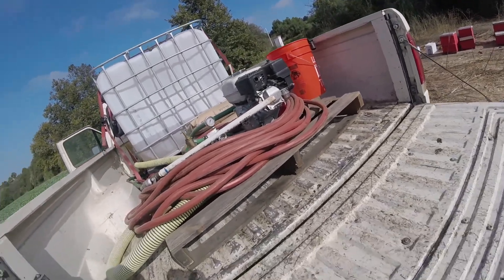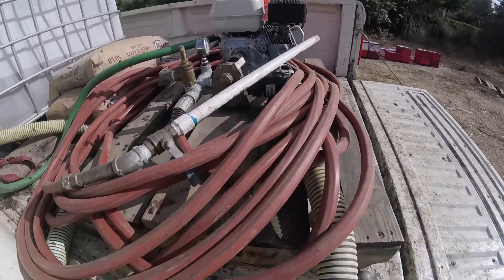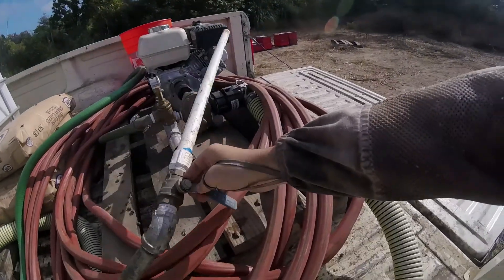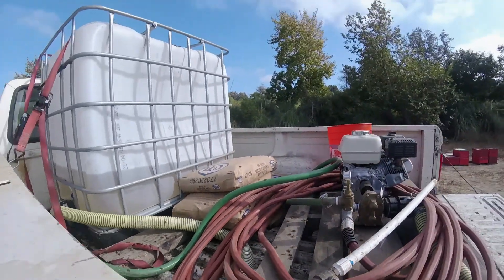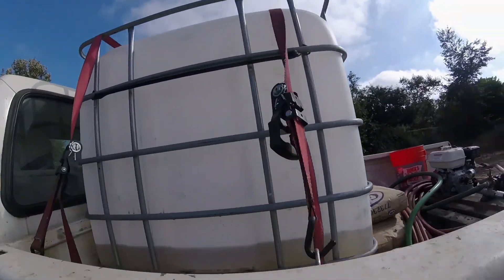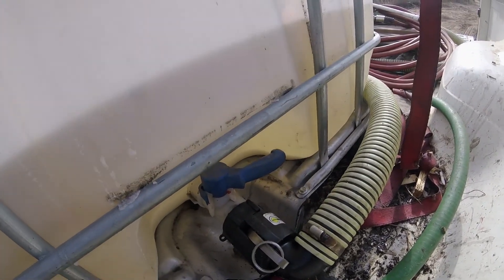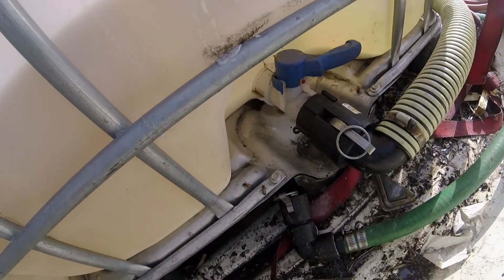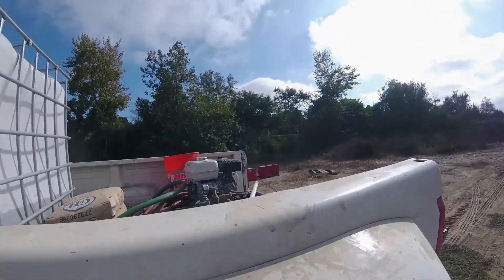Bryan's Bees 8 25 17 feeding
Bryan's Bees feeding our rescued honey bees sugar syrup!